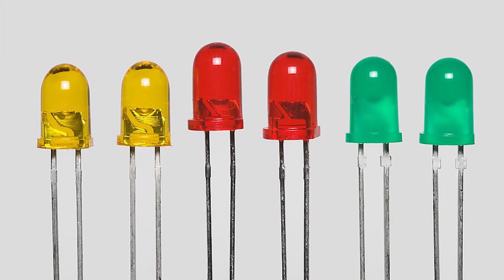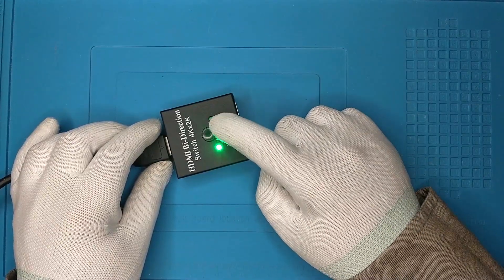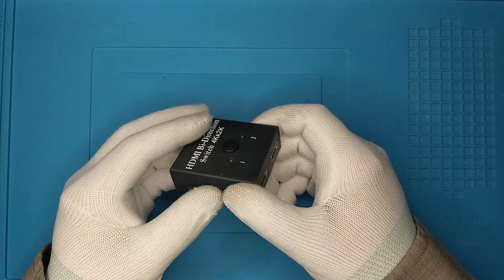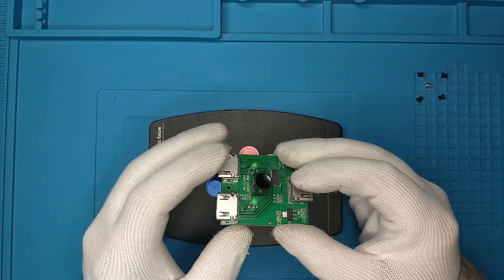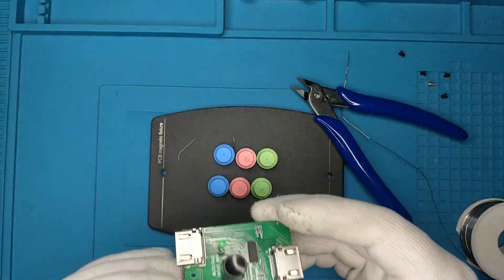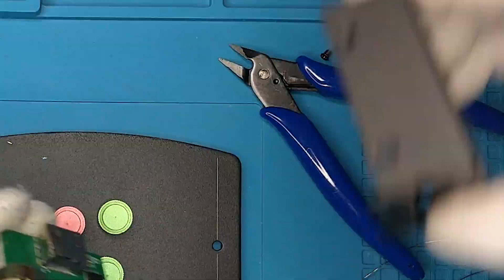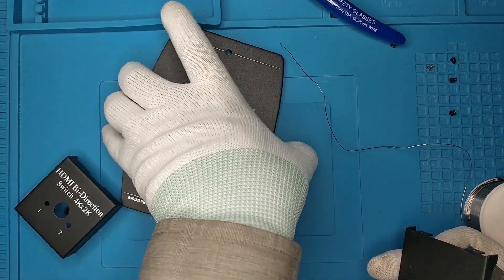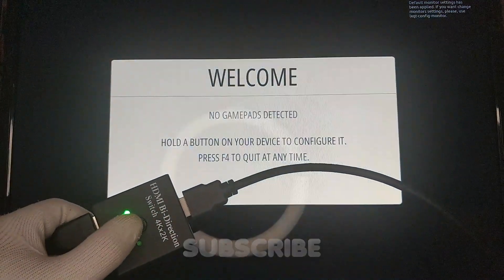LED Overkill? DIY Dimming Hack for Your Electronics!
Ever been ambushed by an LED so bright it feels like an alien abduction in your living room? Yeah, me too.

Welcome to the unofficial guide to not getting blinded by rogue electronics. Dive in as we combat those pesky, overzealous LEDs. Switching between gaming consoles? Trying to choose between the TV and computer without a light show? Say no more.

Join me for a mix of wild experiments and slightly questionable technical advice (don't worry, it's mostly safe) on dimming those spotlight-wannabe LEDs. Because tech should be cool, not blinding. 🚀😎

Hey there! Join me in this exciting video series where I dive into the world of small electronics repair. In each video, I'll be working on a variety of devices like consoles, speakers, radios, and more, sharing my experiences and insights along the way.

You'll also get a chance to explore different diy soldering training kits with me as I showcase their applications. Together, we'll discover the possibilities and unleash our creativity.

Thank you for joining me, and let's embark on this exciting adventure together!

0:00 - Introduction: The Problem with Overbright LEDs
0:30 - HDMI Bi-directional Switch
0:57 - The DIY Fix: Using Duct Tape
1:14 - The Plan: Adding a Resistor
1:45 - Diving Inside the Switch
2:35 - Installing the Resistor
3:20 - Testing the Results with a Resistor
3:42 - A Fun Twist: Using a Potentiometer
4:20 - Teting the Potentiometer
4:58 - Finishing the Project
5:23 - Final Results and Conclusion